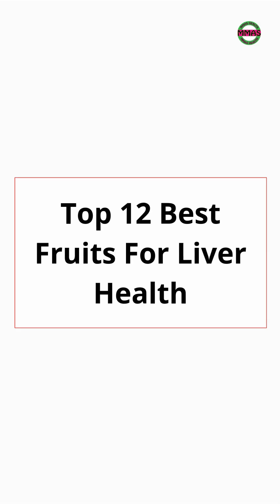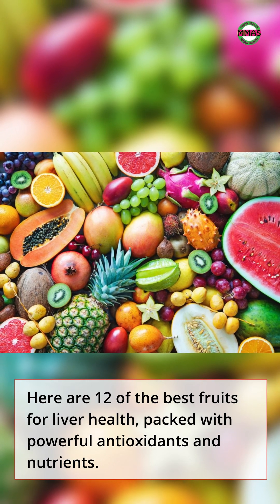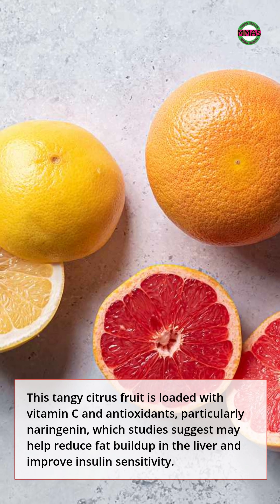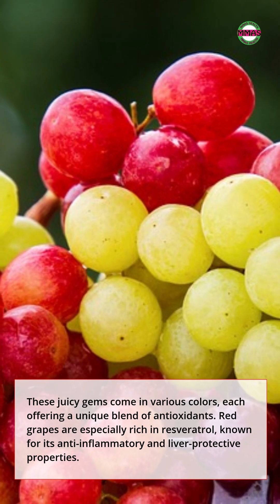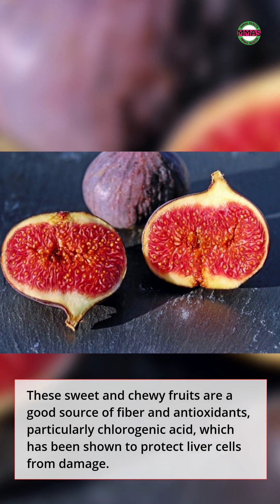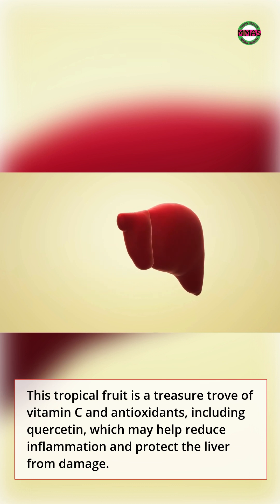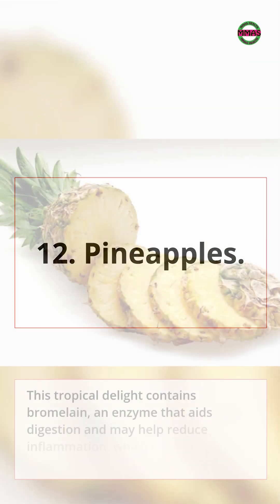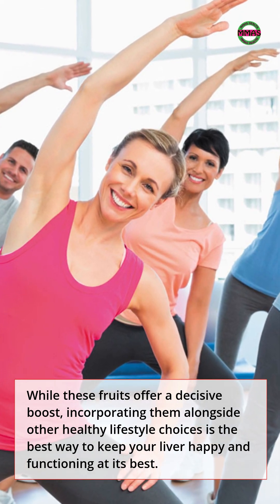Top 12 Best Fruits For Liver Health